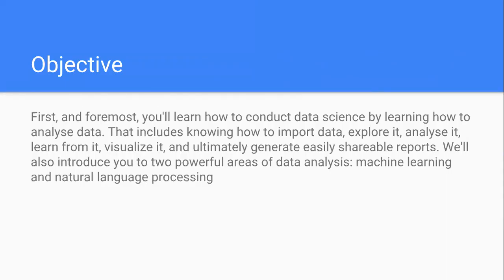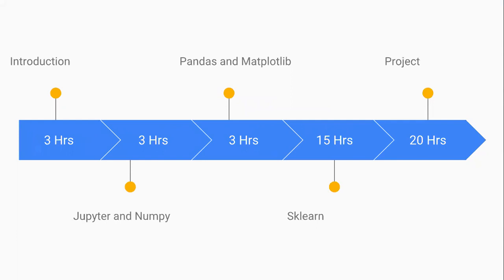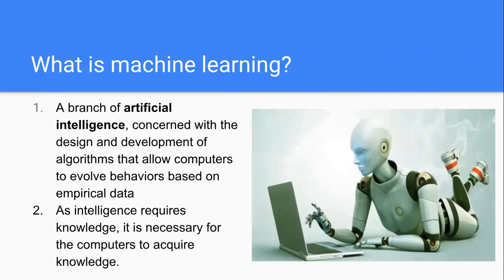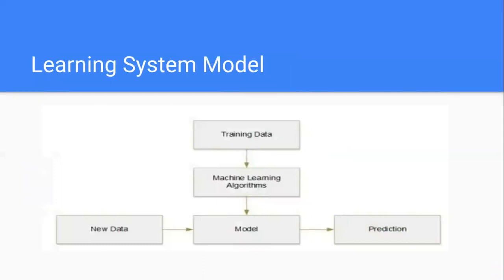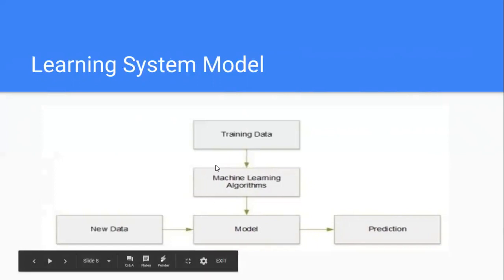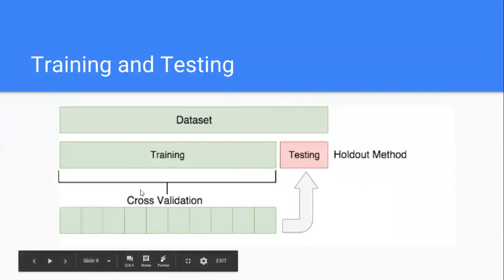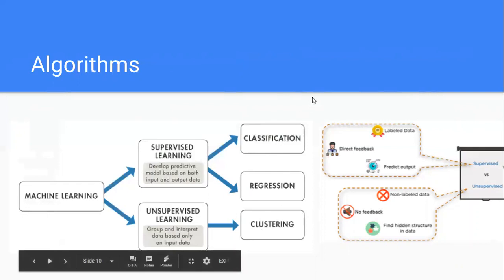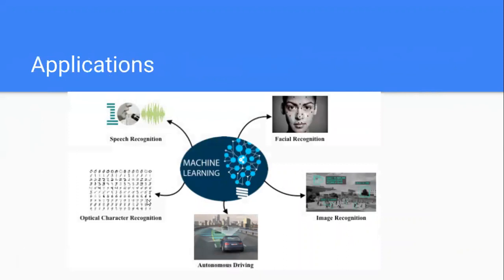Data science & ml using python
In this video, we are going to learn about some concepts related to data science machine learning and Python